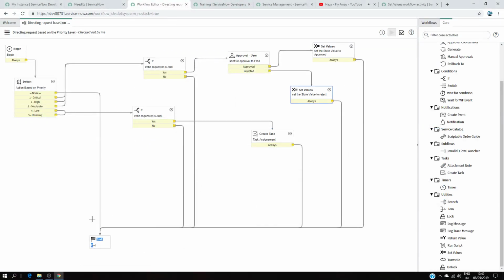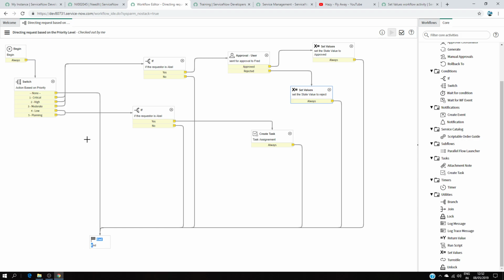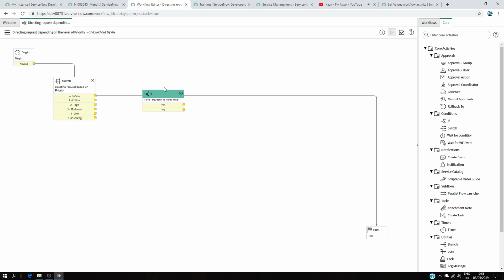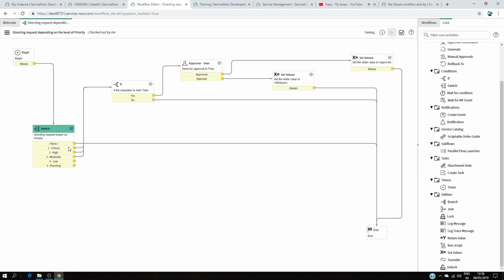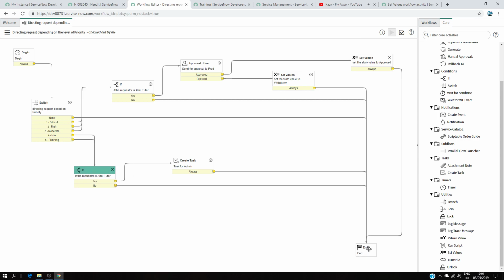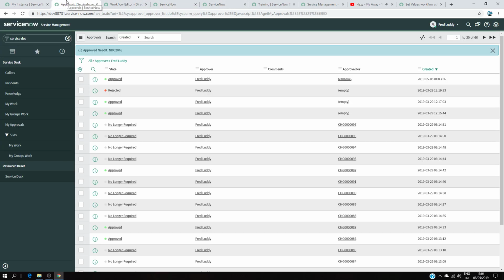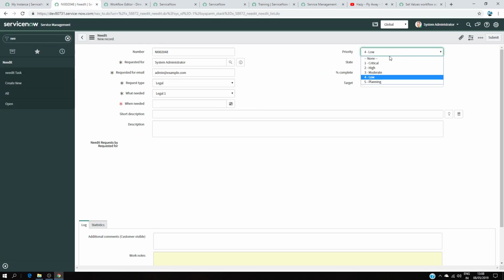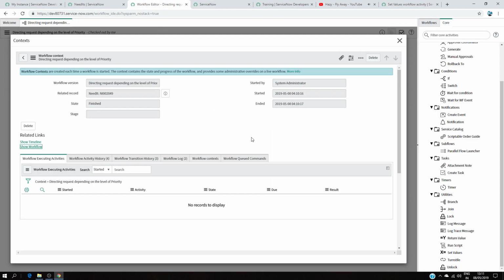Use of Switch Condition